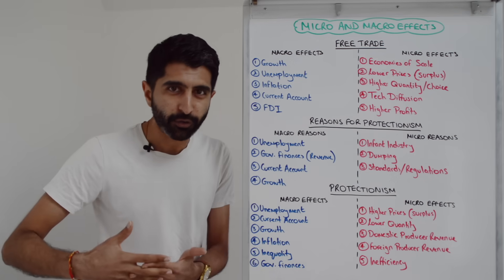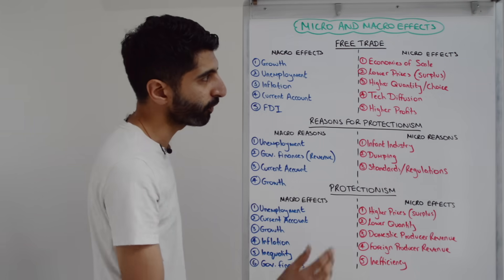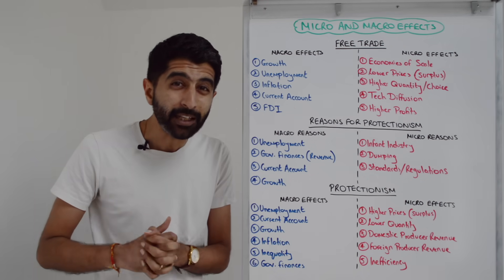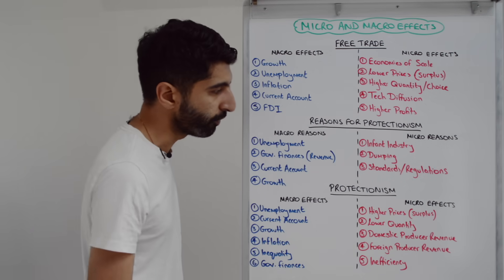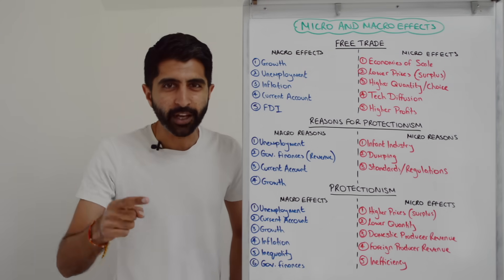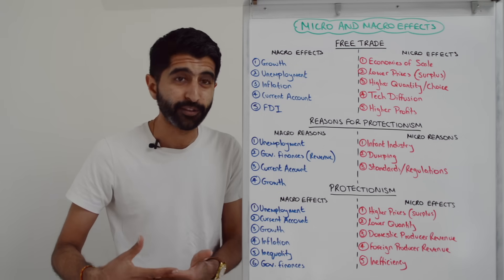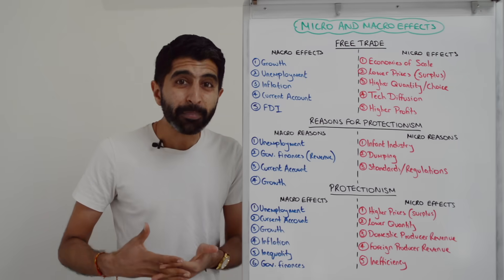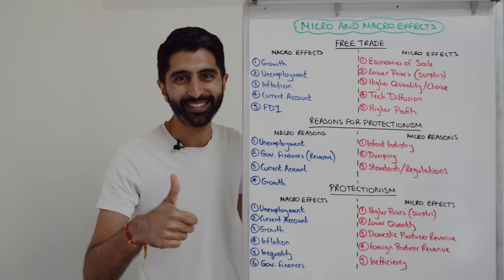Trade & Protectionism - Micro/Macro Effects - Paper 3 Revision! (AQA/Edexcel)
Trade & Protectionism - Micro/Macro Effects - Paper 3 Revision! (AQA/Edexcel). Video covering the Trade & Protectionism Micro/Macro Effects for Paper 3 Revision! (AQA/Edexcel)